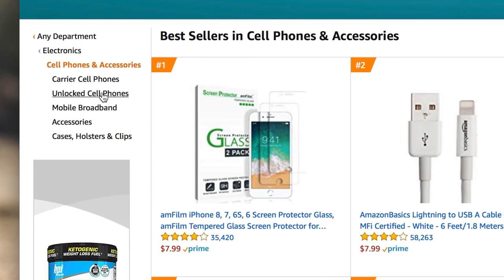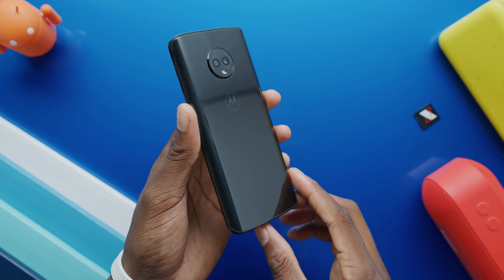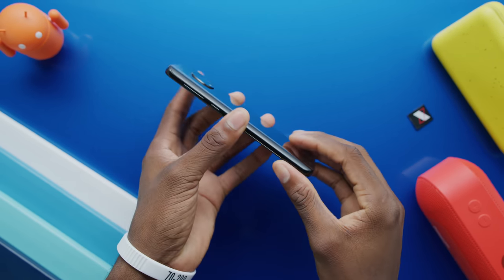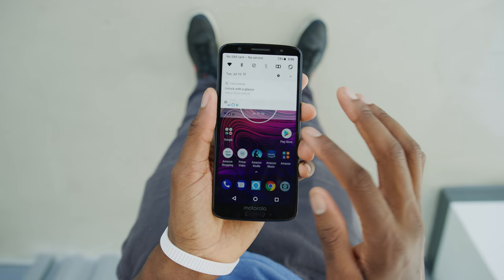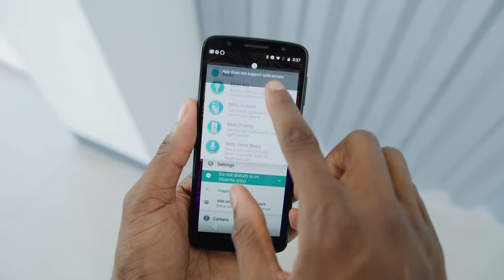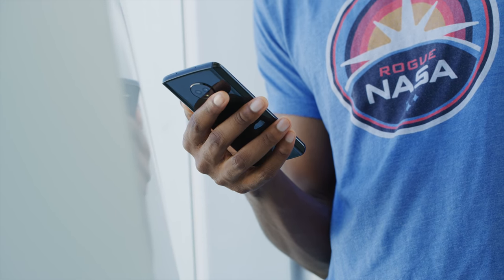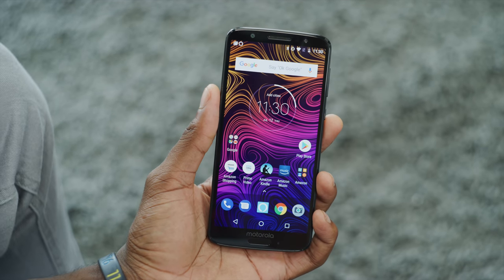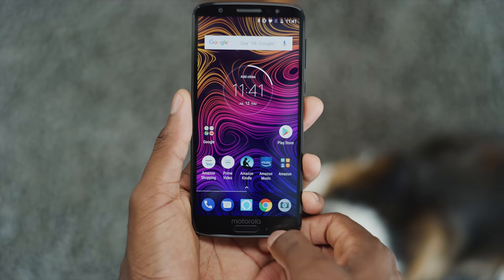Prime Picks! - The #1 Unlocked Smartphone on Amazon!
The #1 best selling smartphone on Amazon gets an in-depth look. What category should be next?

Moto G6

All the best-selling phones